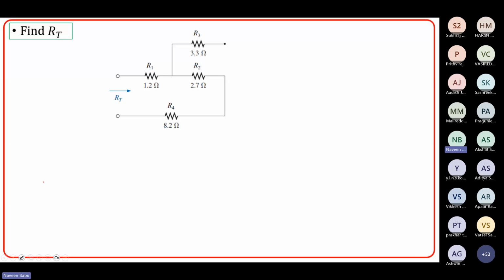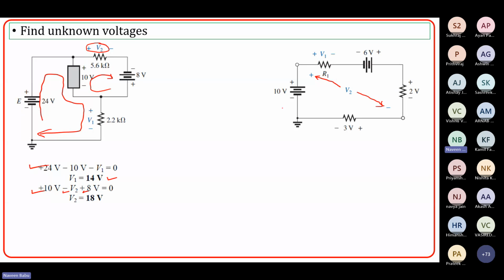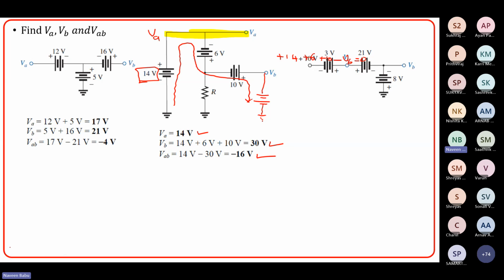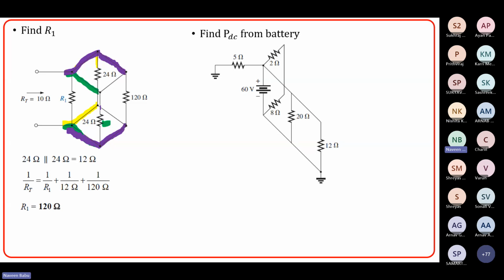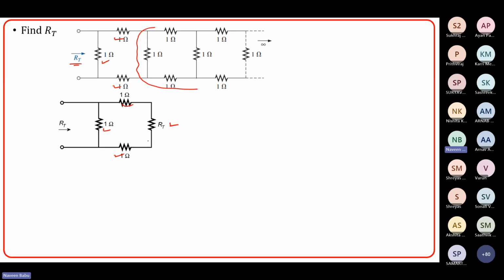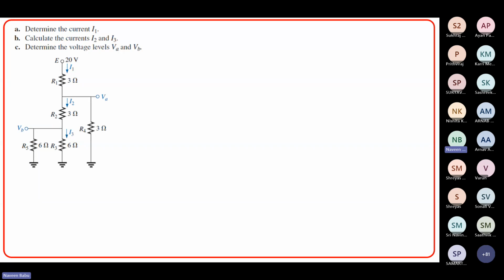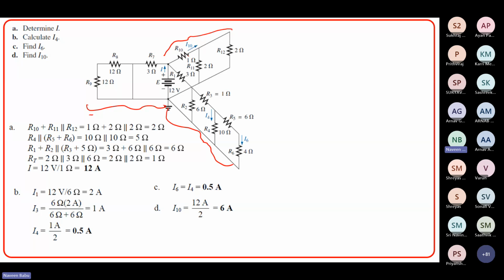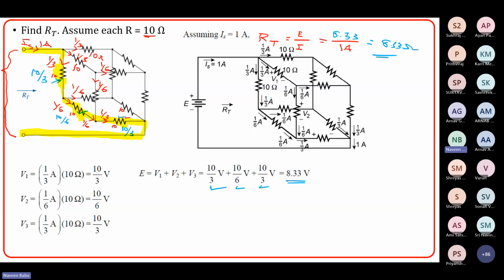ECE101 PROBLEMS ON SERIES, PARALLEL AND SERIES PARALLEL ELECTRIC DC CIRCUITS